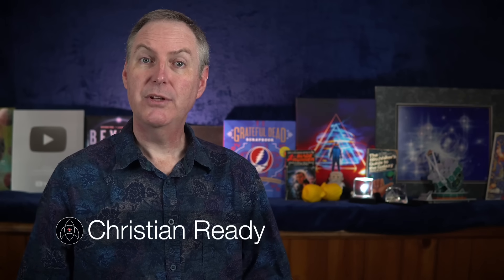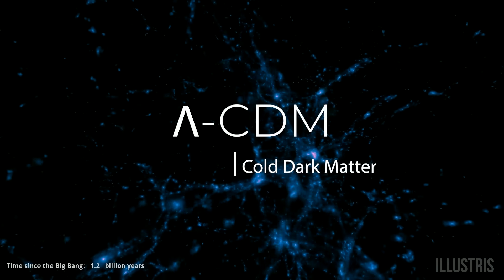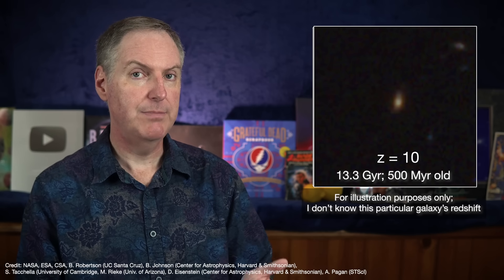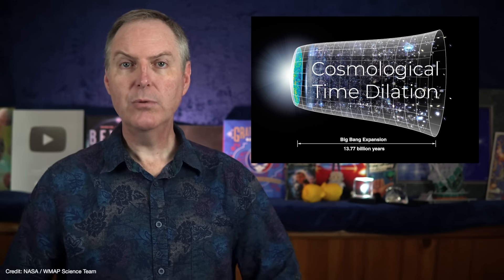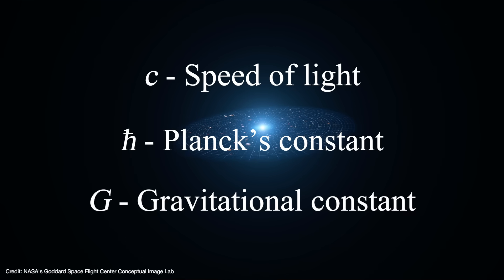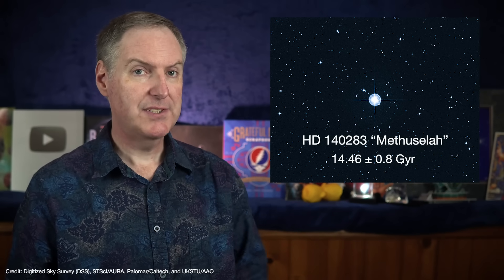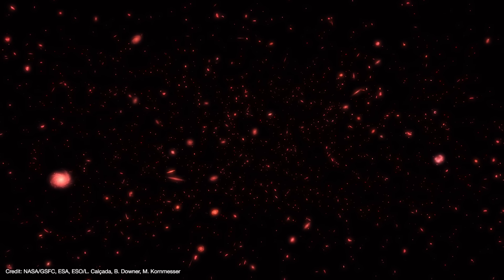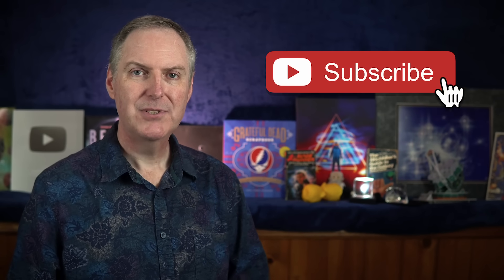Could the Universe be TWICE as old as we thought?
00:00 Could the Universe be TWICE as old as we thought?
01:52 the Lambda-CDM model of the Universe
02:55 Problems with Lambda-CDM
04:58 Gupta's Tired Light hypothesis to explain the "Impossible Early Galaxy" problem
07:07 Tired Light doesn't explain Cosmological Time Dilation
08:39 Tired Light doesn't explain the Cosmic Microwave Background
09:41 Gupta's Covarying Coupling Constants modification
11:33 Stars are too young for the Universe to be 26.7 Gyr old
12:54 Solving the "Impossible Early Galaxy" problem without modifying Lambda-CDM
14:11 Early galaxies are probably not representative of the early Universe
16:21 Outro and Thanks to my Patrons!

United States
Earth